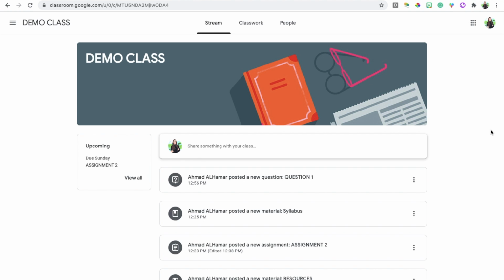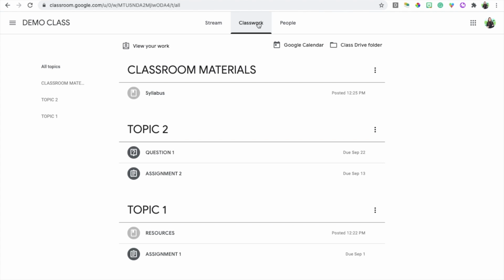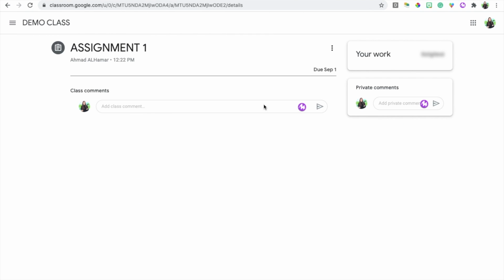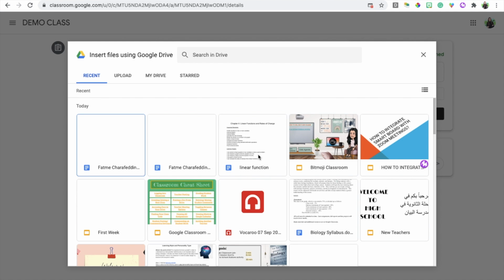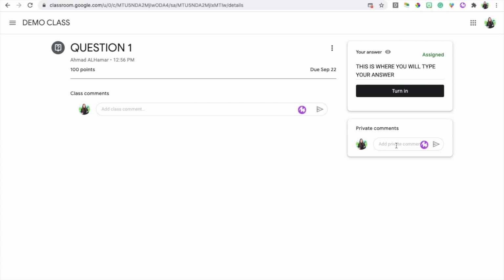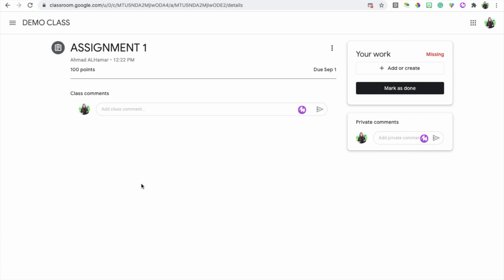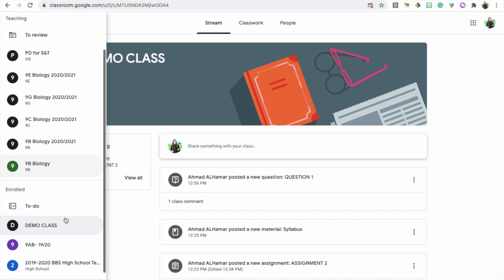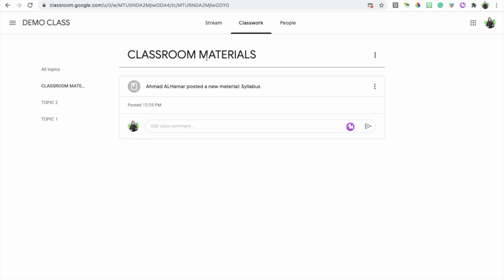Google Classroom Student Cheat Sheet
This tutorial goes over different features found on Google Classroom under student view.

Let’s Connect!